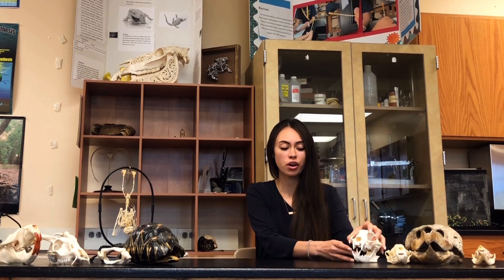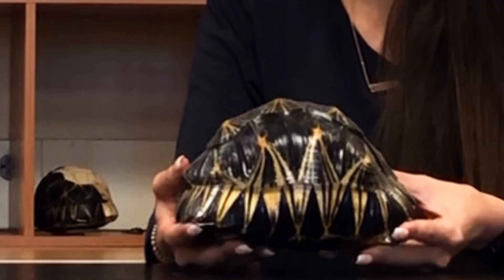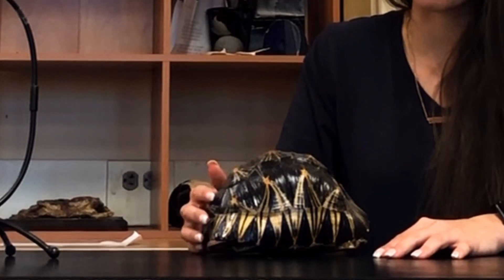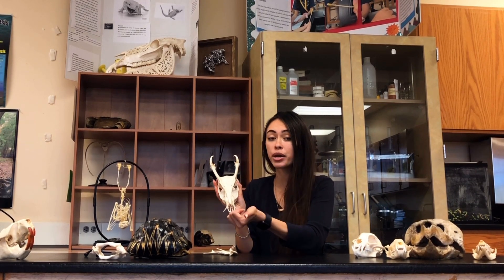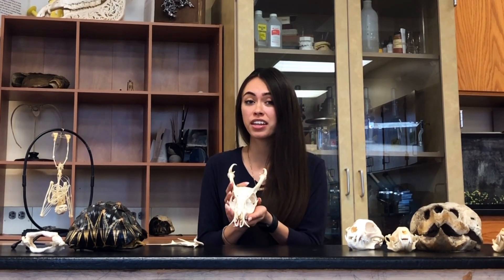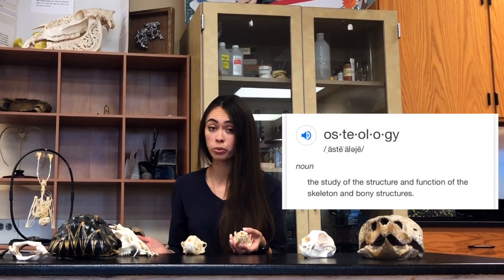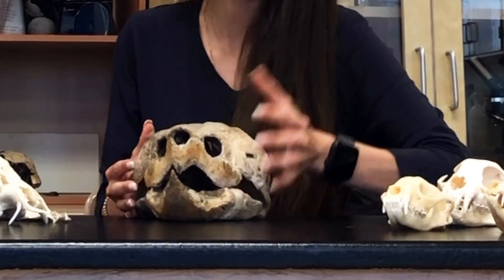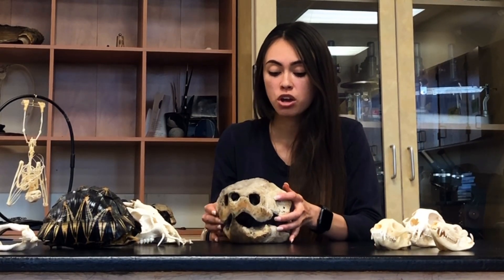Bone Collection Intro - full vid later